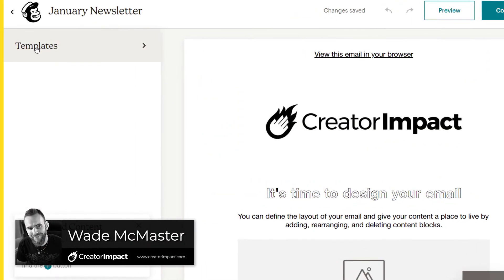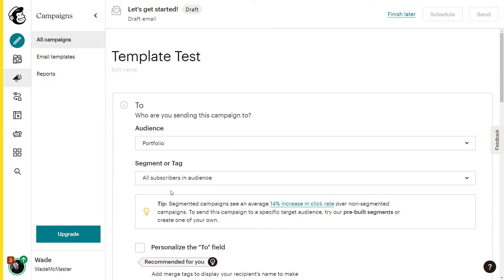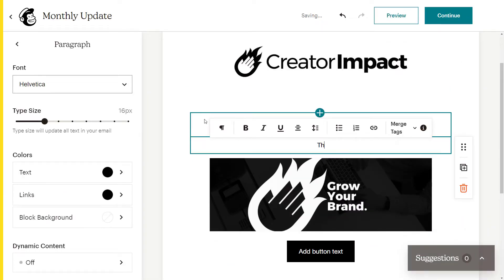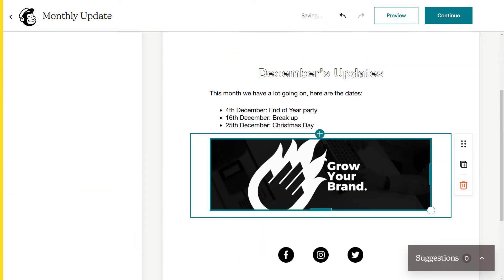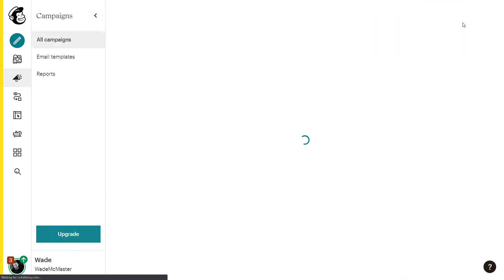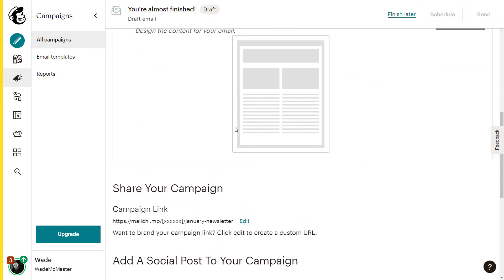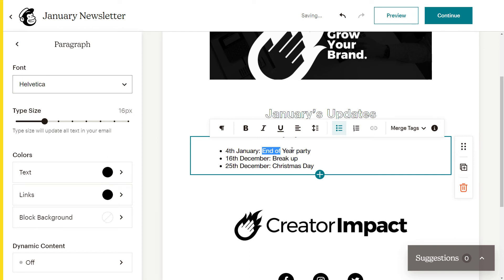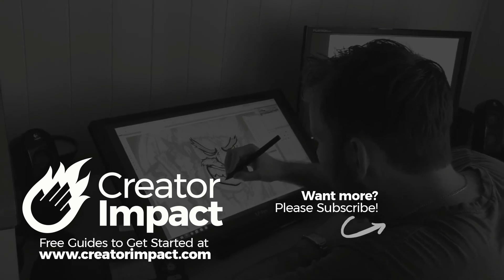How to Create a MailChimp Email Template (MailChimp Tutorial / Email Marketing for Beginners)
Create a MailChimp Email Template so you can easily reuse and create consistent looking email fo your subscribers - perfect for learning email marketing for beginners.

I'll show you how to use Mailchimp in this tutorial, so you don't have to go through the difficulty of coding your own html email template, as MailChimp's Editor has a very simple and easy to follow process.
It's a couple of easy clicks to create a mailchimp email template, as shown in this tutorial.

--- ⚒ // TOOLS // ⚒ ---

 🔗BEGINNER COURSE
Build a website, set up your presence online and start earning money:

// CREATOR IMPACT